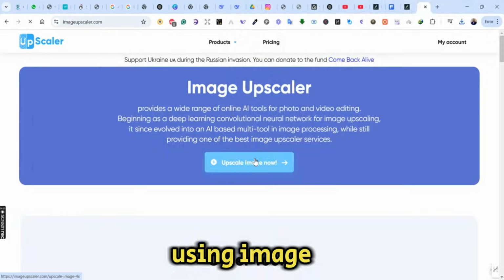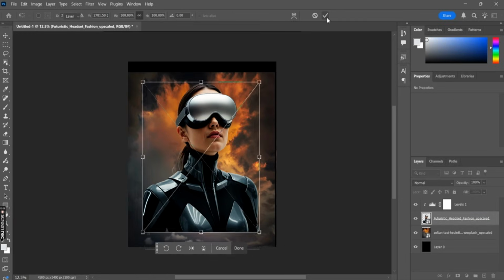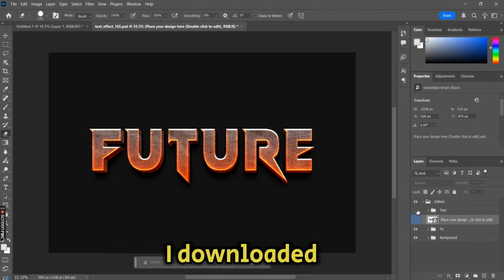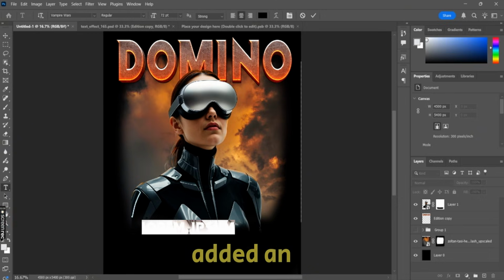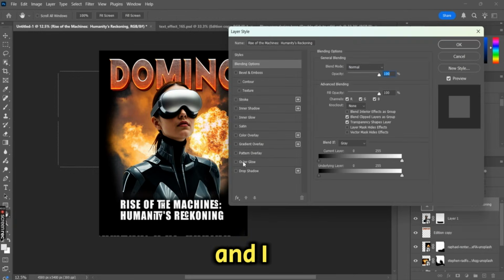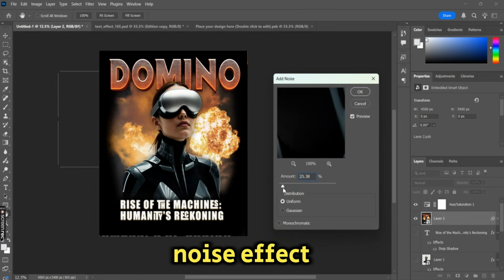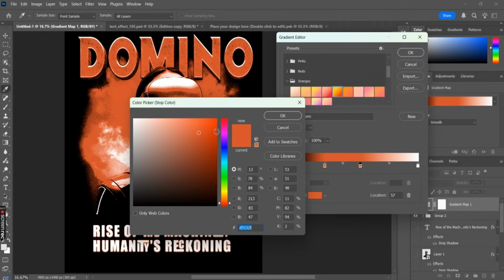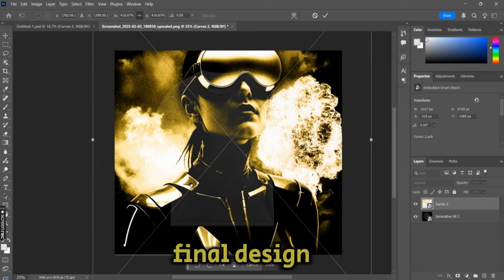t shirt design on photoshop | Tshirt Design Tutorial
t shirt design on photoshop